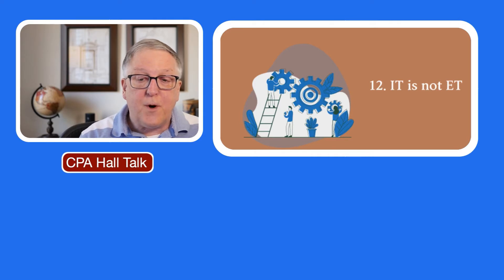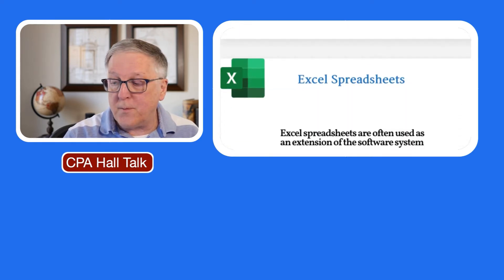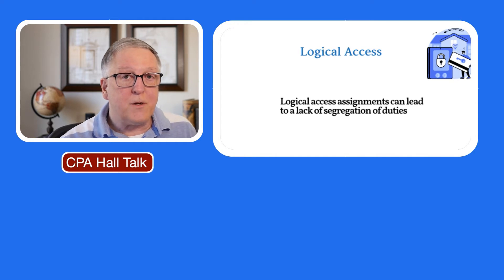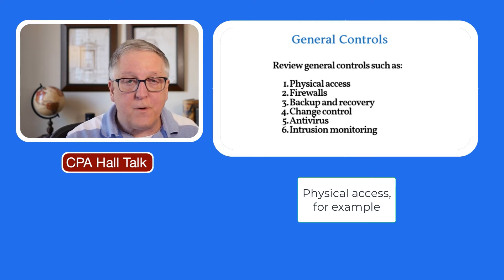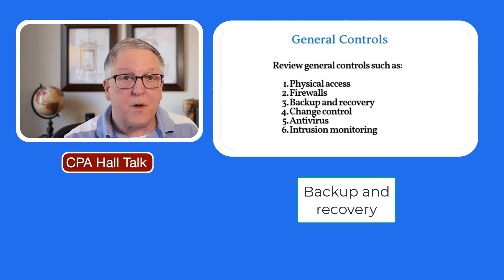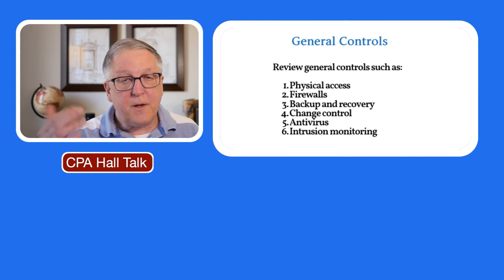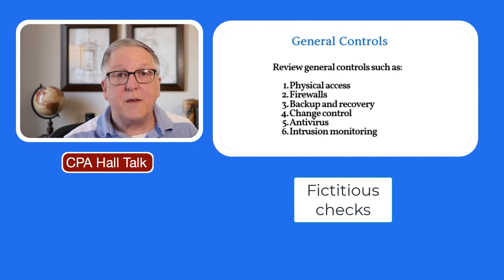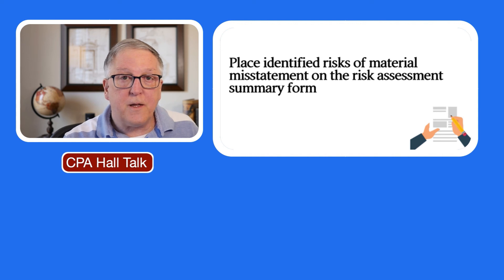Understanding I.T. In Audits - Chapter 12 - Audit Risk Assessment Made Easy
This video covers chapter 12 (I.T. is not E.T.) of my book: Audit Risk Assessment Made Easy.

I.T. can feel foreign, like an interaction with E.T.

But, hopefully, in this video you'll see I.T. is understandable, even for the auditor. In audits, we need to document our understanding of the hardware and software used and the related controls, including general controls.

I.T. controls (and weaknesses) can have a direct impact of the risk of material misstatement at the assertion level. So, it's important that auditors understand the relationship between their client's I.T. system and the financial statements.

0:00 Introduction
1:02 Chapter 12 I.T. in audits
2:04 Canned audit programs
2:50 Spreadsheets
4:10 Logical access
5:35 General controls
6:17 Physical security
6:30 Firewall
6:42 Backup and recovery
7:04 Change control
7:55 Antivirus
8:08 Intrusion monitoring
8:52 Outsourced I.T. support
10:10 Relating I.T. to assertions
12:52 Identify any risks of material misstatement
13:32 Complex I.T.
14:00 Need for an I.T. specialist
14:30 Next week: the audit risk model